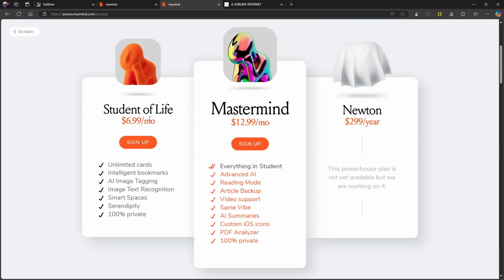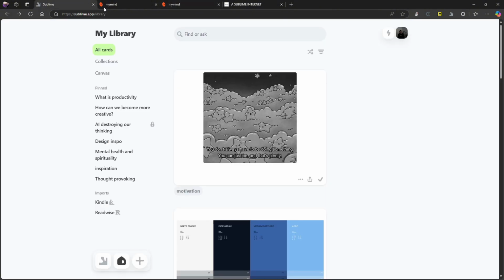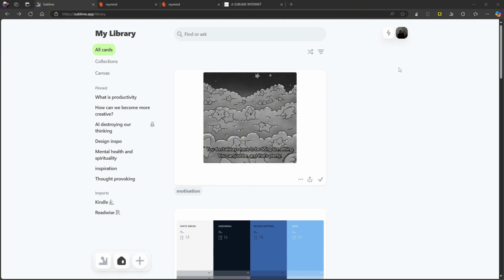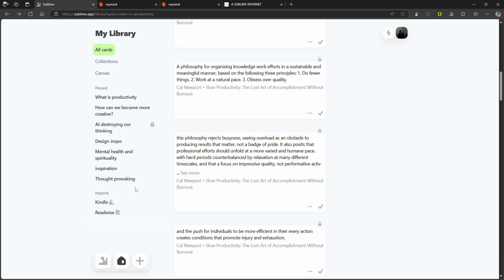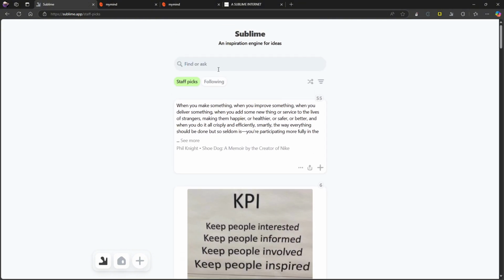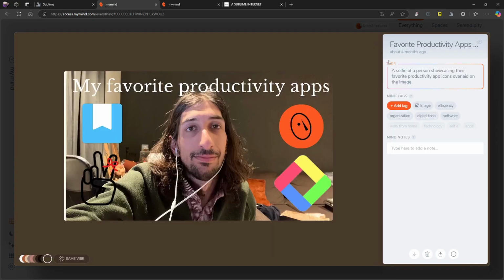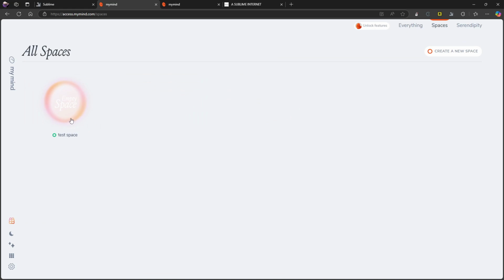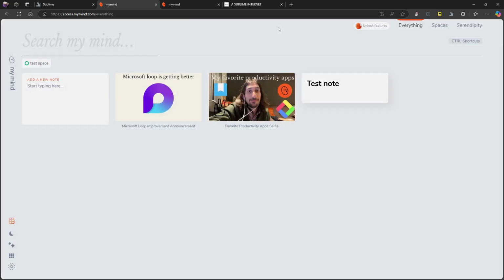Sublime vs mymind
Sublime and mymind are both really good applications, but which one is better for you? In todays video I am trying to compare them

0:00 - intro
0:37 - pricing
03:04 - Sublime
08:19 - Mymind
11:56 - final thoughts